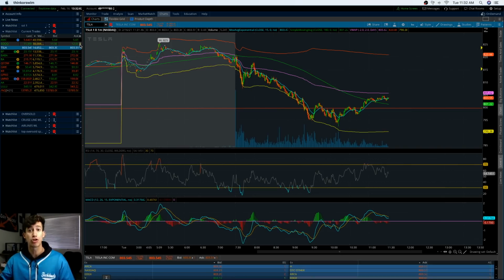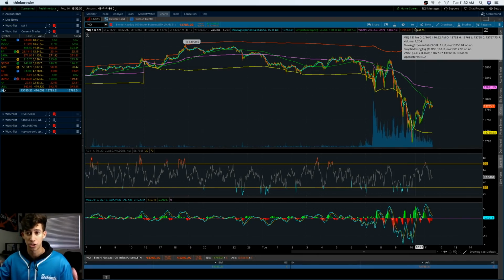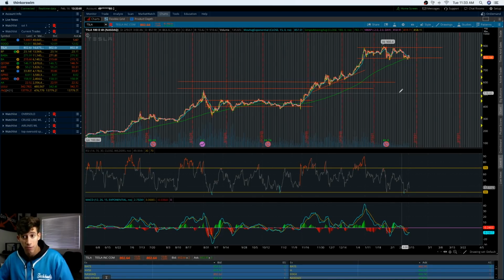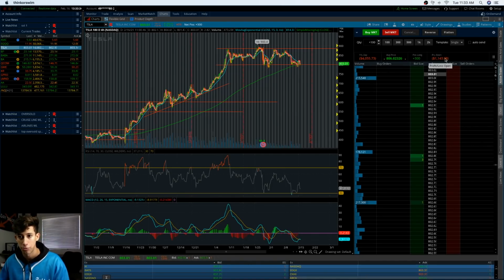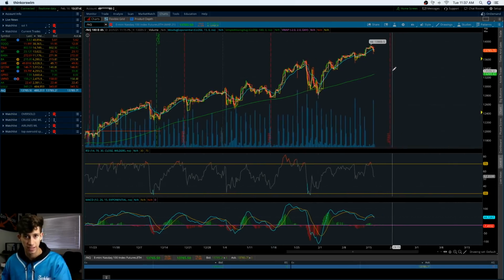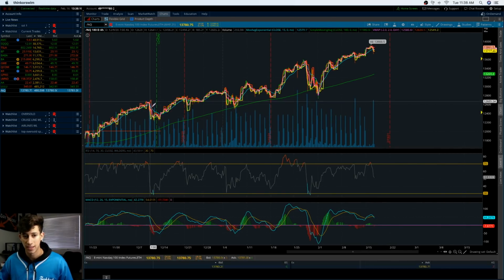STOCK MARKET CRASHING SOON (OVERBOUGHT LEVELS)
What a start to the week, everything looked like it was opening up on the green and then stocks in my watchlist continued through out the day to make lower lows. I give you guys an update on my tesla position and breakdown how it went as it aggressively pulled back.

2. 📈 A-Z Beginner Day Trading Course